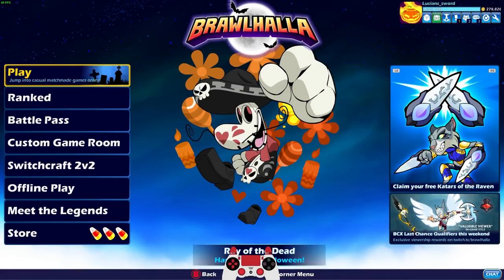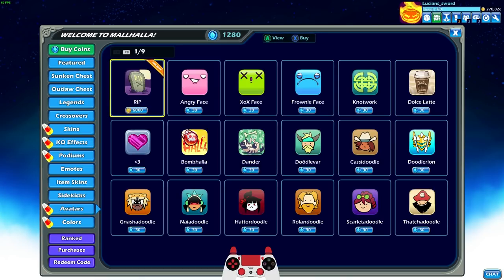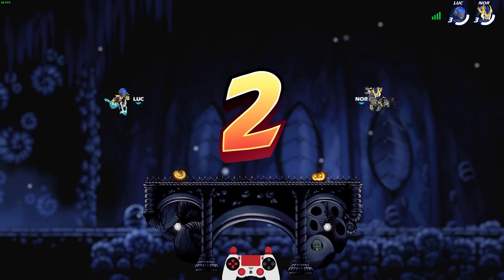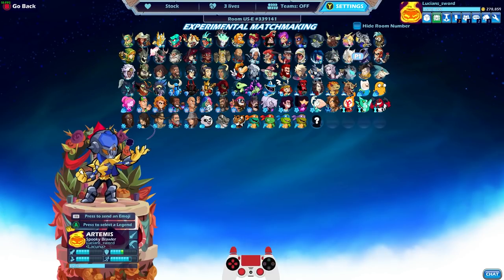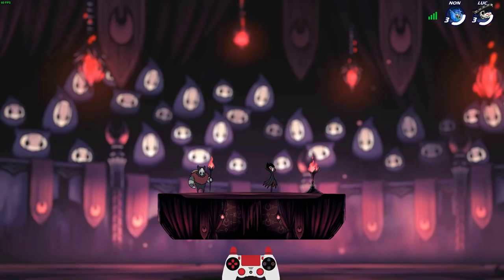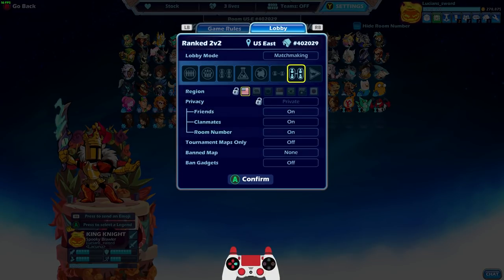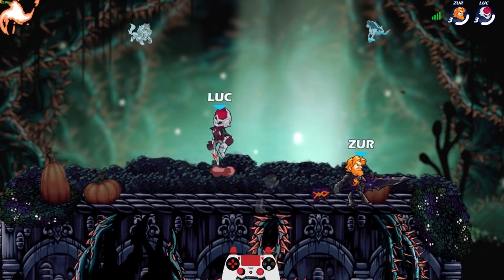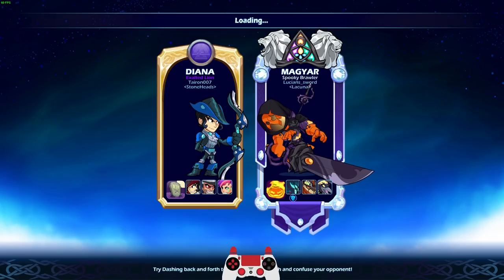*NEW* Brawlhalloween Event 2021 • RAYMAN GOT A NEW SKIN FINALLY!!!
The spooky season of tricks, treats, and frightening feats is here. We’re celebrating by opening up the doors to the crypt underneath the Great Halls. There you will find 14 seasonal Skins, including new Rayman and Artemis Skins, a new Ofrenda Podium, Avatars, Colors, and More!

If you want to see the video where I play ALL the old Brawlhalloween skins, it's right here:

FAQ:
- Microphone: Blue Yeti
- Headphones: Razer Kraken Tournament Edition
- Keyboard: Razer BlackWidow Chroma
- Mouse: Razer Mamba Hyperflux
- Webcam: Razer Kiyo